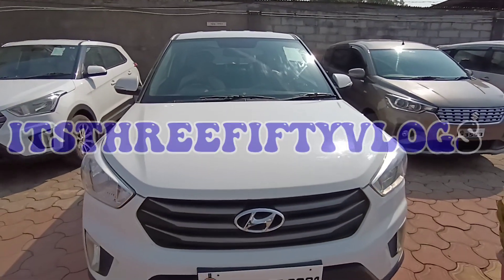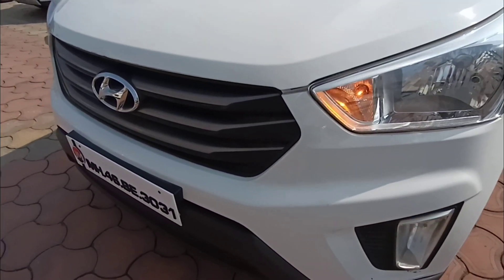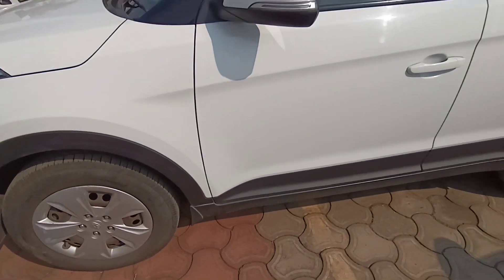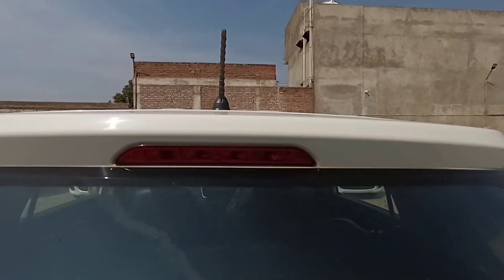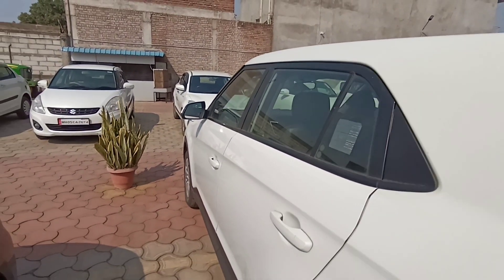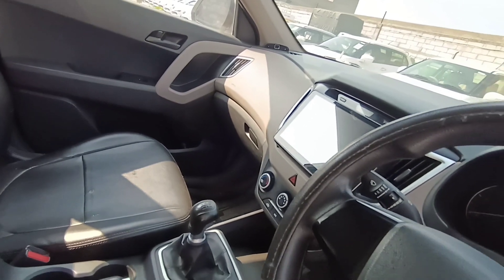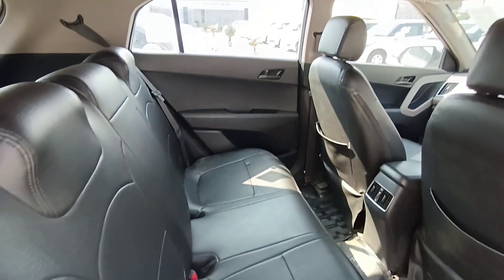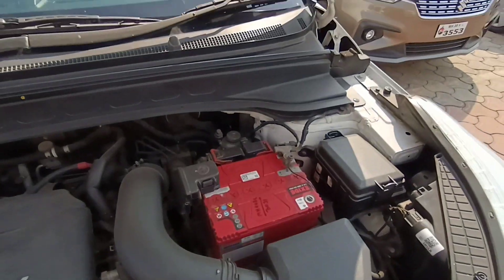Should you buy a pre-owned (second hand) Hyundai Creta | diesel | सेकंद हॅण्ड कार मार्केट बीड (बीड)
vehicle used: Hyundai Creta SX 1.4
fuel: Diesel

Adress =
{ Jai Mahesh Auto Mall Private Limited. }

Majalgaon Branch : Dharur Road, Tq.Majalgaon, Dist.Beed, Maharashtra.

Latur Branch : Vithai colony, Mantri Nagar, Nanded Bypass Road, Latur, Maharashtra.

Visit Jai Mahesh Auto Mall,
For more convenience

  ( its three fifty vlogs )